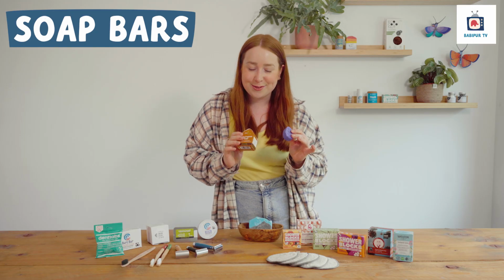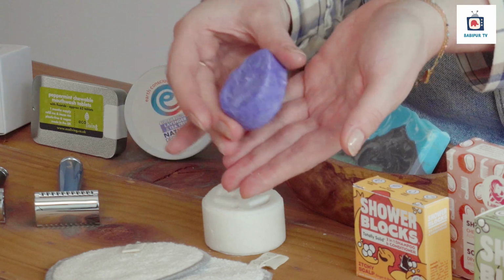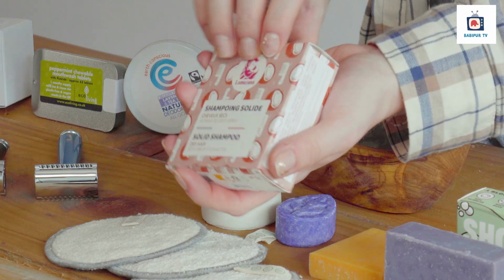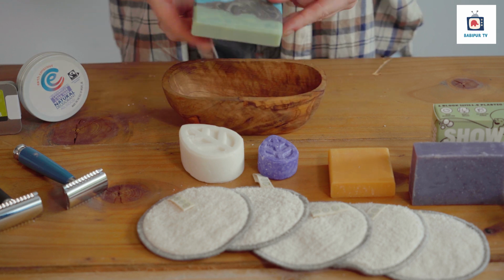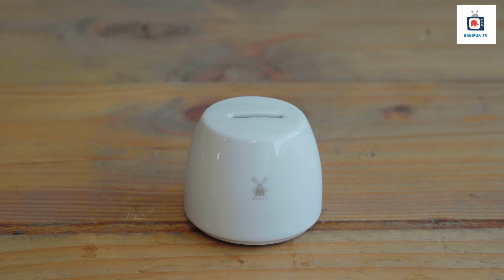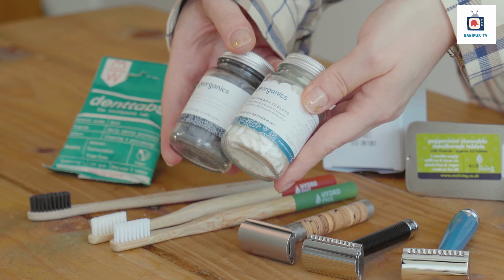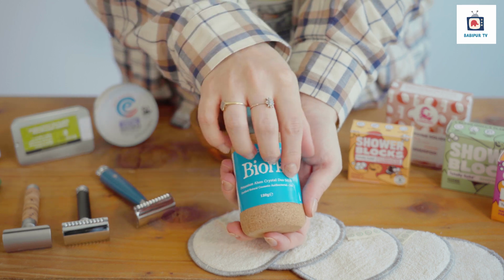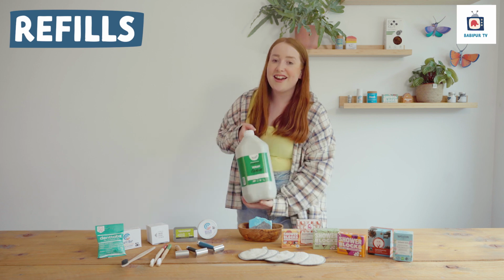The Best Plastic Free Bathroom Ideas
Plastic Free July - Easy Natural, Plastic Free Bathroom Swaps

Looking for easy plastic-free bathroom ideas? Charlotte shows off her favourite zero-waste bathroom swaps including solid shampoo bars, toothpaste tablets, refillable cleaning products and more .. Better for you, and the planet.

Chapters:
0:00 - intro
0:27 - solid soaps
2:10 - safety razors
2:36 - reusable make up wipes
2:50 - toothpaste tablets
3:24 - natural deodorants
4:00 - bathroom cleaning and refills